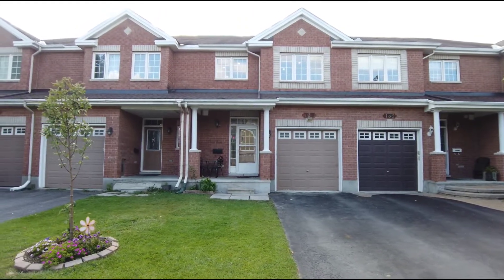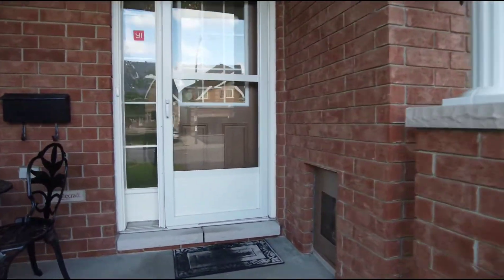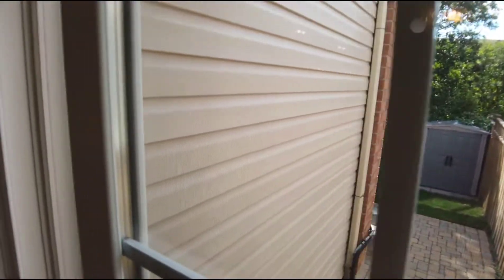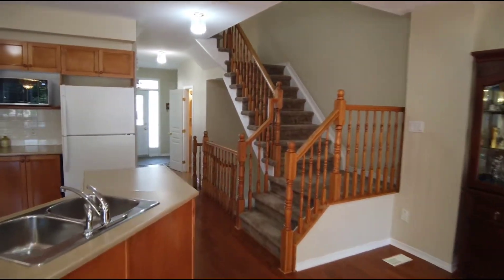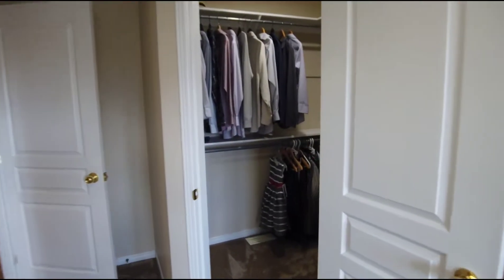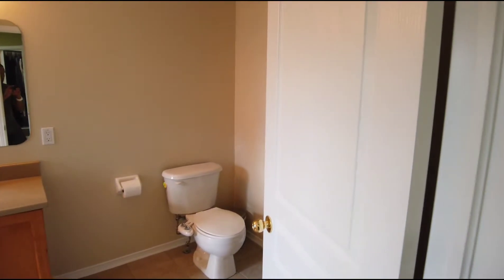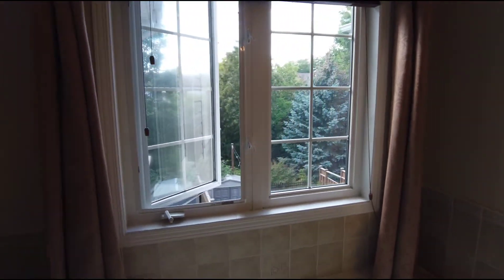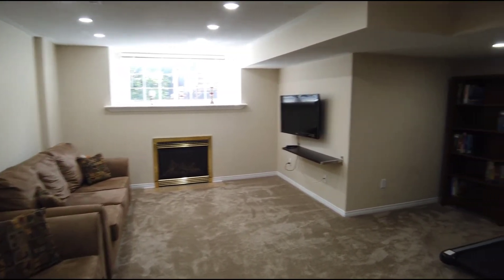138 Stedman St., Blossom Park, Ottawa - Video Walk-Through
🔥 NEW LISTING! 🔥
📍 Blossom Park, Ottawa
💰 Asking $624,900
MLS# 1258584

ATTN INVESTORS & FIRST TIME HOME BUYERS!  This is a spacious & meticulously maintained townhome in the heart of Blossom Park, boasting roughly 1900 sqft (w/390 sqft basement), luxury 4PC en-suite bath, BRAND NEW carpets on upper and lower levels, freshly painted, upgraded potlights throughout, NEW washer/dryer, NO REAR NEIGHBOURS & right next to the bike/walking paths!  Main level features gleaming hardwood floors, open concept design, large kitchen including island, white appliances, pantry & tons of cupboard space, inside access to garage, walk-out to fully fenced and private backyard and TONS of natural light!  Upper level boasts 3 generously sized bedrooms w/ 2 of which having walk-in closets, laundry closet w/storage, primary bedroom suite w/upgraded 4pc en-suite bath, and 2nd full bath.  Lower level features large rec room with gas fireplace and tons of natural light, lots of storage and central vac.  Parking for 3 vehicles!